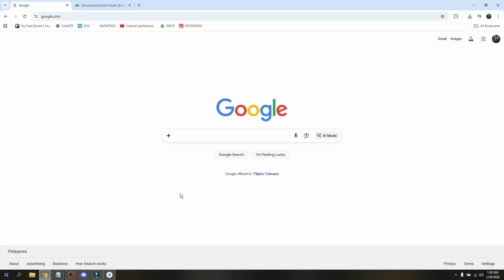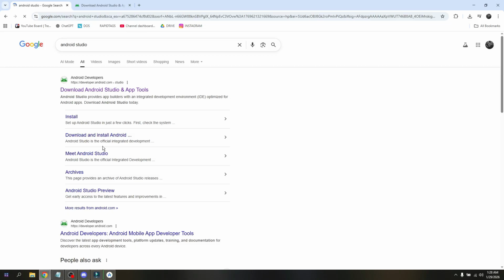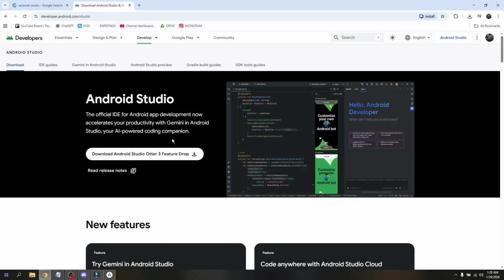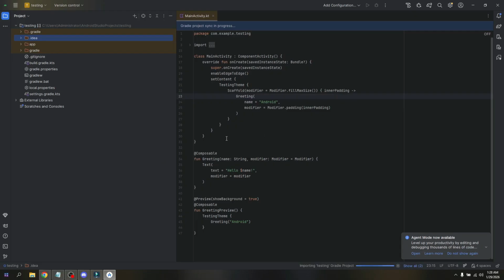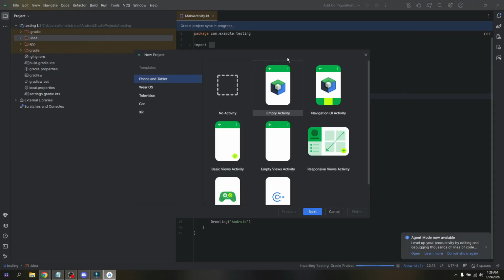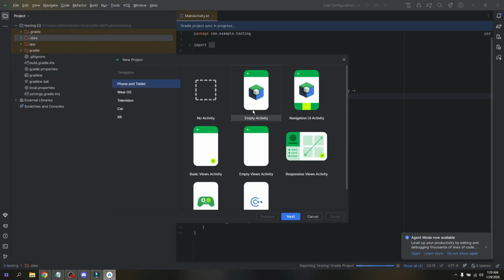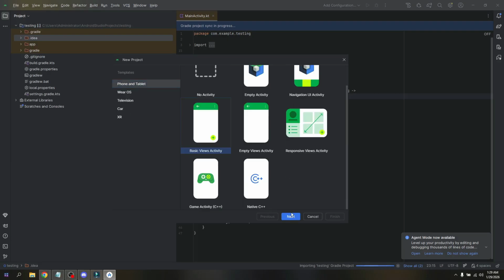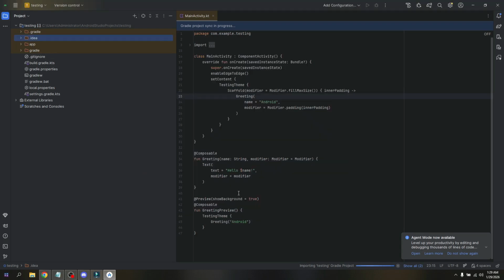HOW TO USE ANDROID STUDIO 2026! (FULL GUIDE)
In this video, I am going to show you how to use Android Studio for app development.
This tutorial covers installation, project setup, and coding basics for beginners.
Learn how to start building Android apps efficiently with Android Studio.